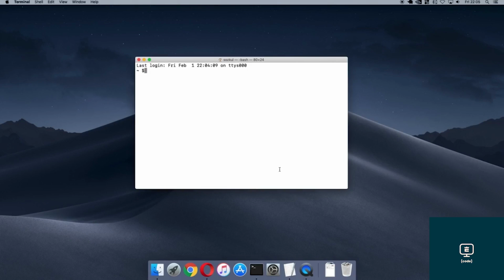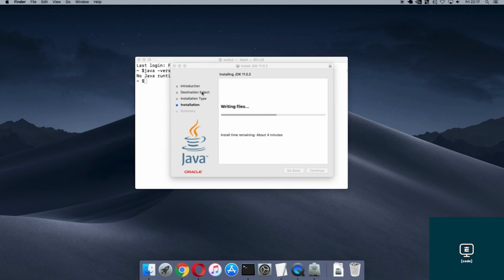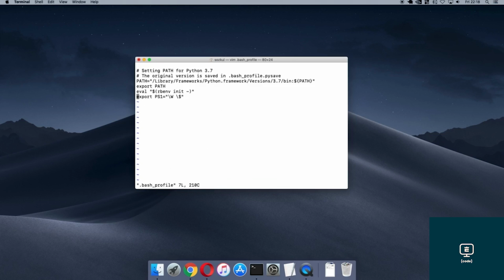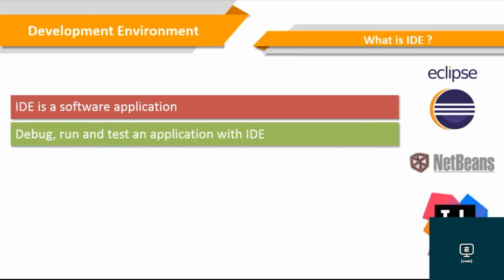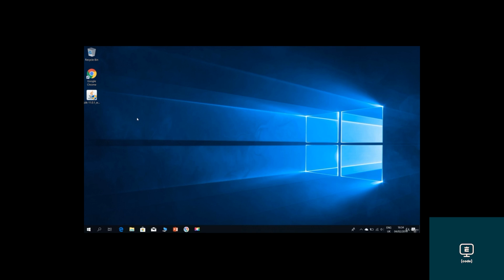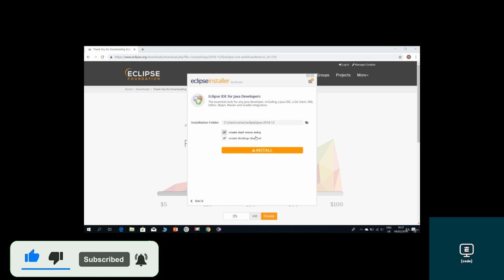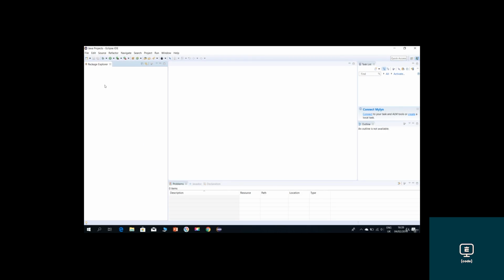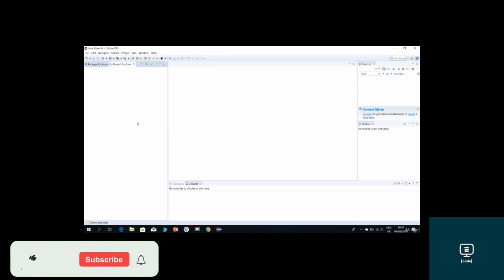How to Master Mobile Automation on Upwork with Java | Episode 2